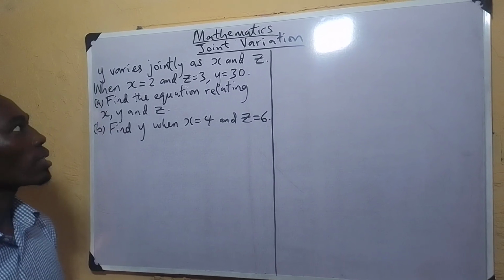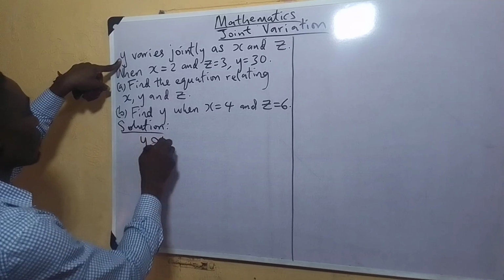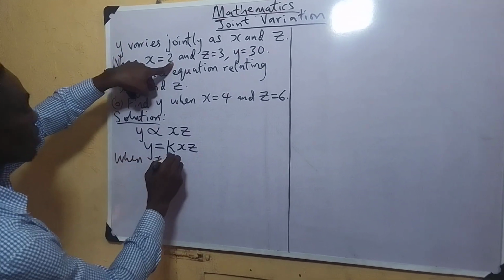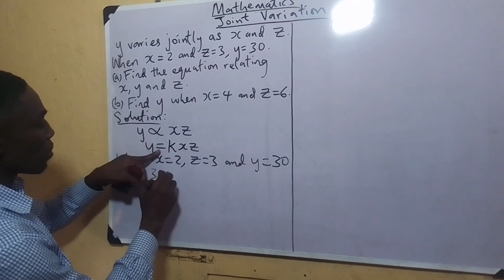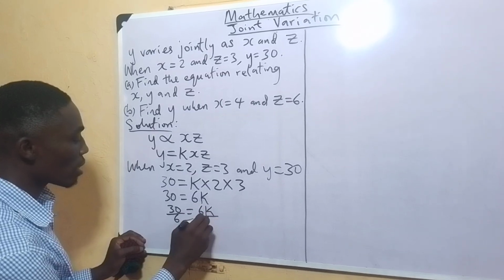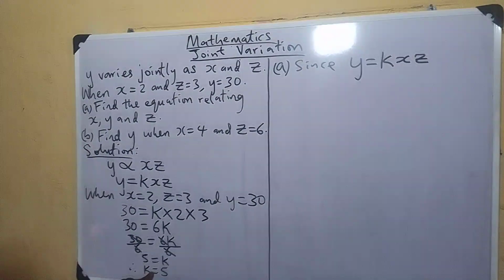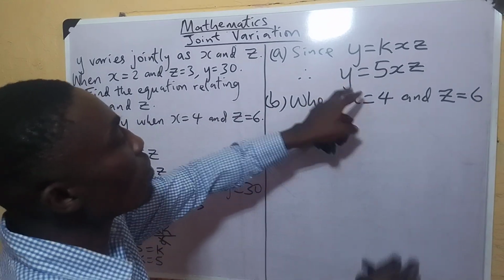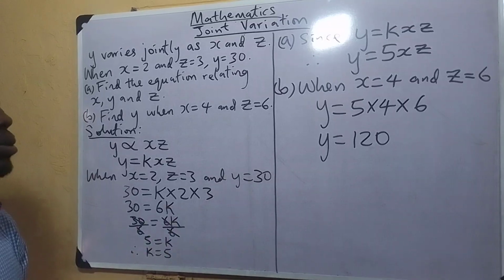Joint Variation (Mathematics)